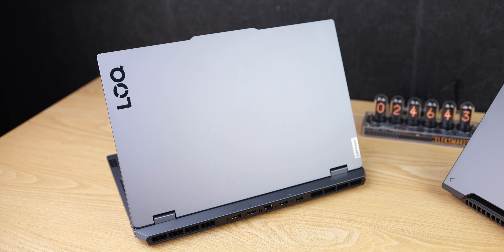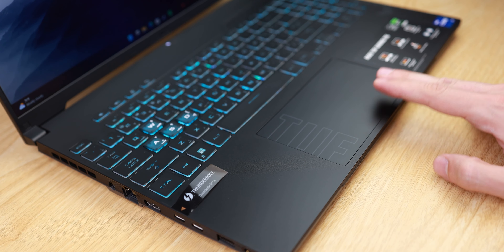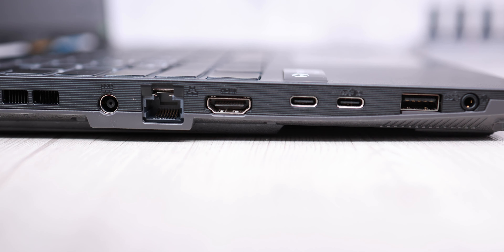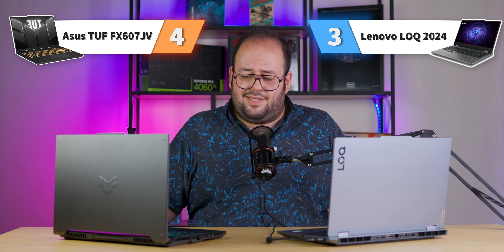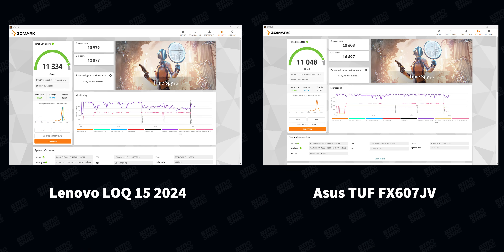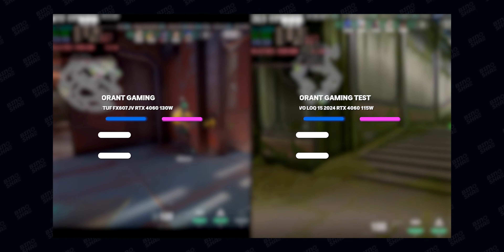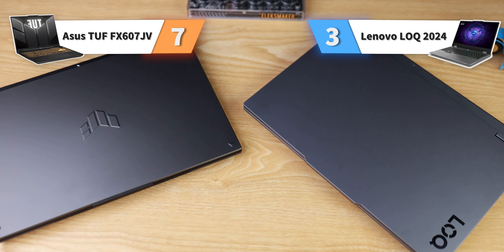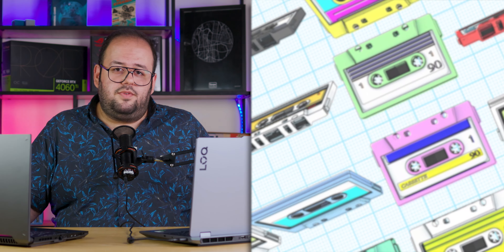‌Lenovo LOQ15 VS Asus TUF F16 | Which laptop is better?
Lenovo LOQ15 gaming laptop and Asus TUF F16 are two of the best-selling gaming laptops in the market, but which laptop is more worth buying?

⁉️ Which one would you buy between Lenovo LOQ and Asus TUF?

⭕️ Specifications of Lenovo LOQ laptop:
Lenovo LOQ 15IRX9
CPU: Intel Core i7 13650HX
RAM: 32GB 4800MHz
Storage: 1TB PCIe 4.0 NVMe SSD
GPU: RTX 4060 8GB (115w)
Display: FHD 144Hz sRGB: 100%

⭕️ Specifications of Asus TUF Gaming F16 laptop:
ASUS TUF FX607JV
RAM: 32GB 4800MHz
GPU: RTX 4060 8GB (130w)
Display: FHD+ 165Hz sRGB: 100%

Lenovo LOQ 15 vs Asus TUF FX607 Comparison | ASUS TUF F16 (2024) Vs Lenovo LOQ15